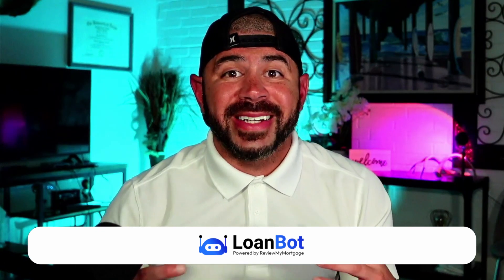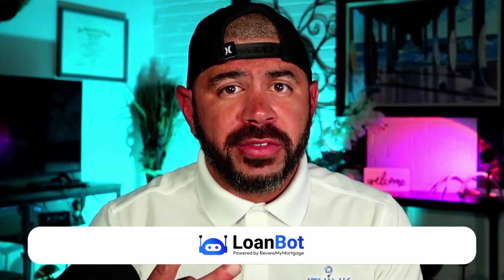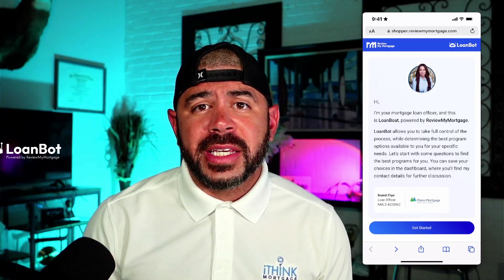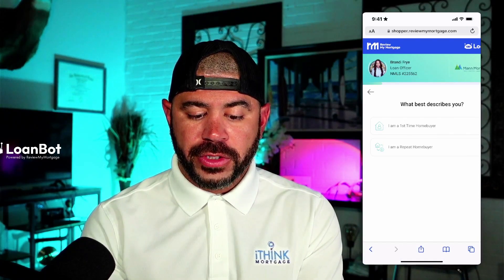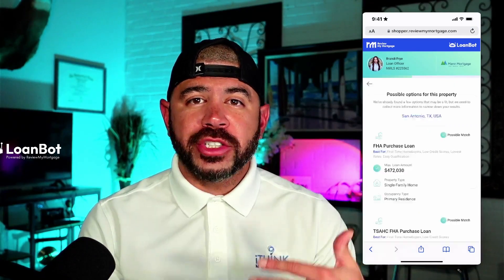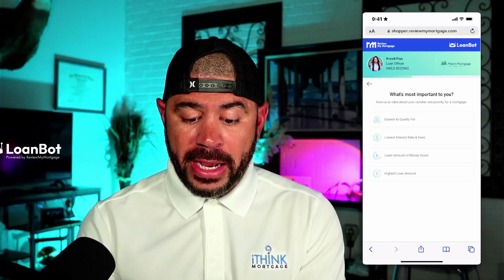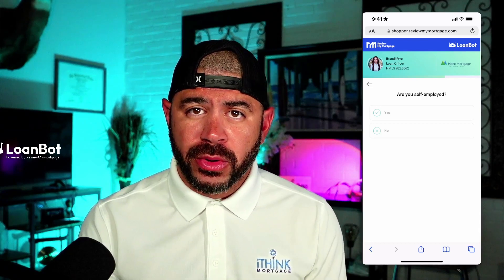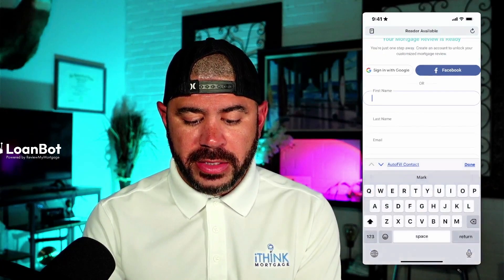LoanBot Consumer Onboarding Experience